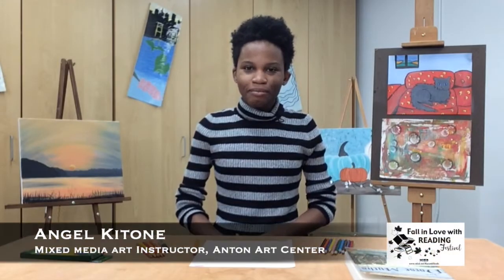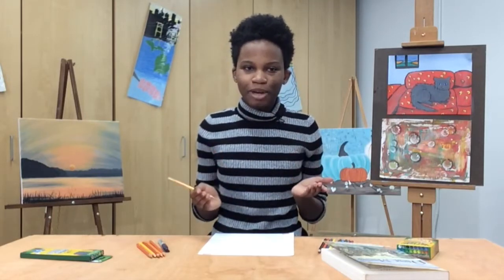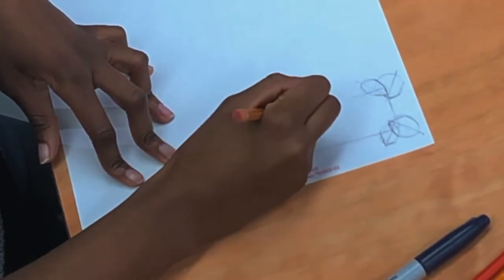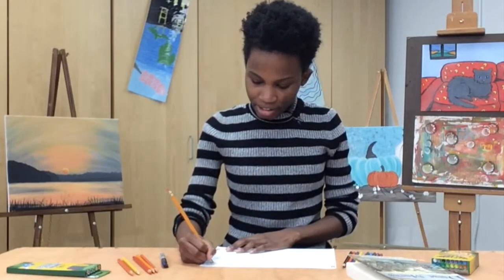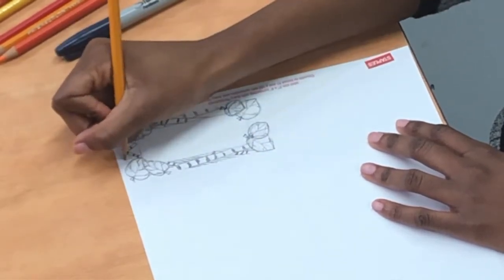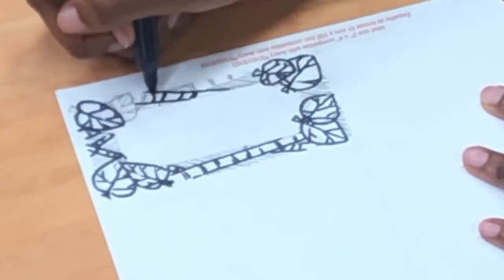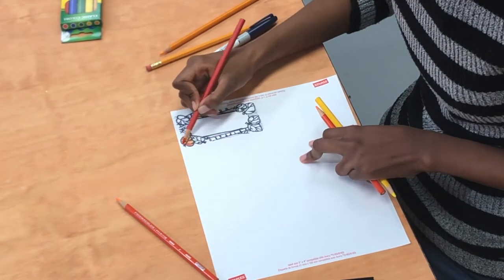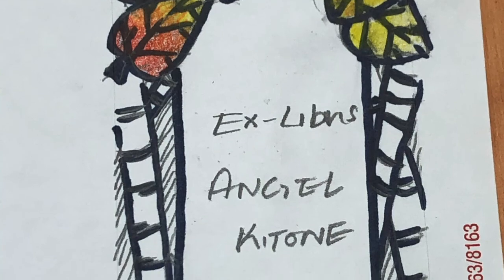Bookplate Art With Anton Art Center: Fall in Love with READING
We are so excited to be a part of the virtual MacombReads this year on November 7, 2020. Mixed Media Instructor, Angel Kitone, has come up with a great project for this year's theme, Fall in Love with Reading - custom bookplates (stickers) made with address labels, a pencil and your choice of crayons, colored pencils or markers. You'll be able to use your bookplate in your favorite books to let people know it belongs to you in a creative way.